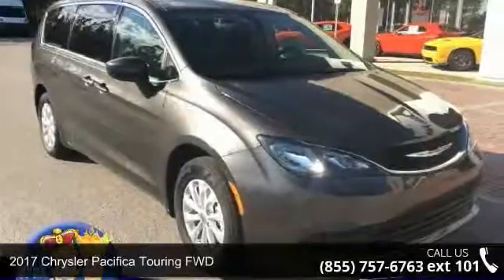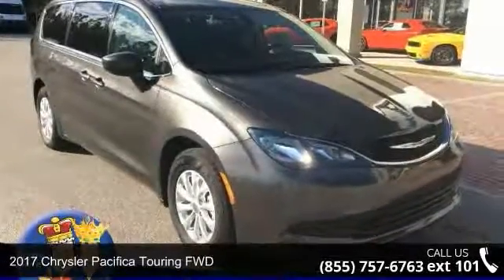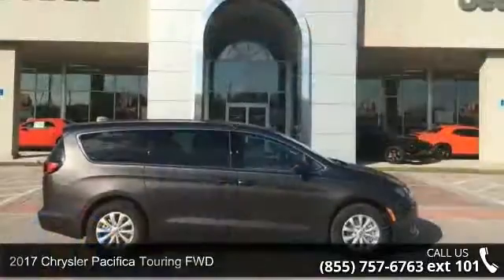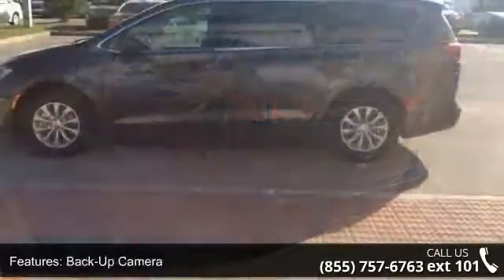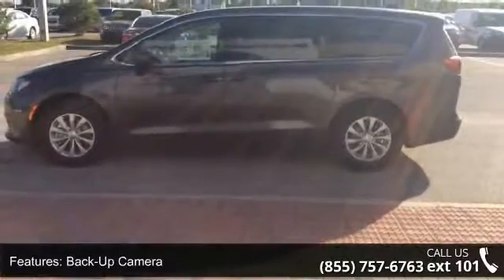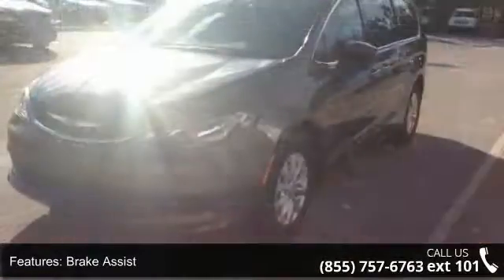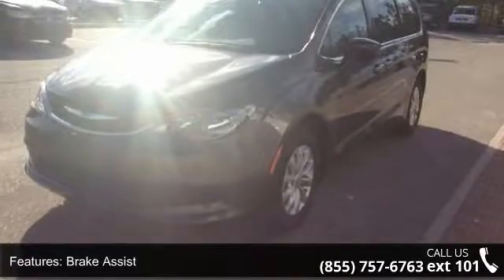2017 Chrysler Pacifica Touring FWD - Posner Park Chrysler...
DVD Entertainment System, Third Row Seat, Back-Up Camera, Power Fourth Passenger Door, Dual Zone A/C, Satellite Radio, Rear Air. Granite Crystal Met. Clear Coat exterior, Touring trim. FUEL EFFICIENT 28 MPG Hwy/18 MPG City! CLICK ME!KEY FEATURES INCLUDEThird Row Seat, Quad Bucket Seats, Rear Air, Back-Up Camera, Satellite Radio, Dual Zone A/C, Power Fourth Passenger Door. Rear Spoiler, Keyless Entry, Privacy Glass, Child Safety Locks. OPTION PACKAGESTIRE & WHEEL GROUP Tires: P235/65R17 BSW AS (TWP), Wheels: 17 x 7.0 Aluminum (WFS), RADIO: UCONNECT 8.4 Nav-Capable! See Dealer for Details, GPS Antenna Input, 6 Mo, Trial (Registration Required), Uconnect Access, 8.4 Touchscreen Display, For Details, Visit DriveUconnect.com, POWER LIFTGATE, QUICK ORDER PACKAGE 25K Engine: 3.6L V6 24V VVT, Transmission: 9-Speed 948TE FWD Automatic, TRANSMISSION: 9-SPEED 948TE FWD AUTOMATIC (STD), ENGINE: 3.6L V6 24V VVT (STD), OVE... read more